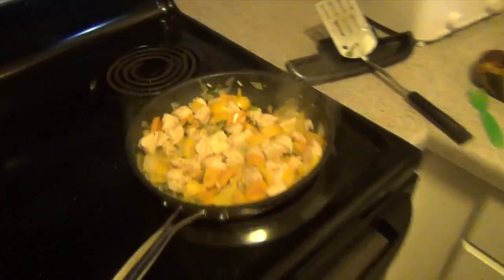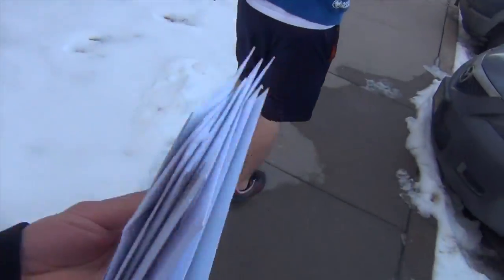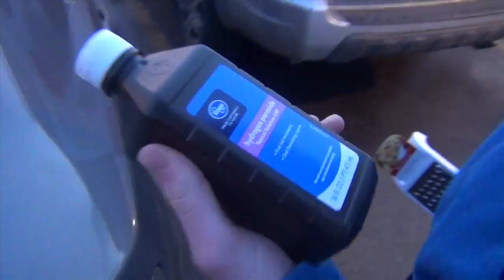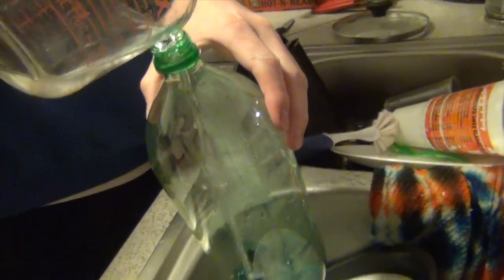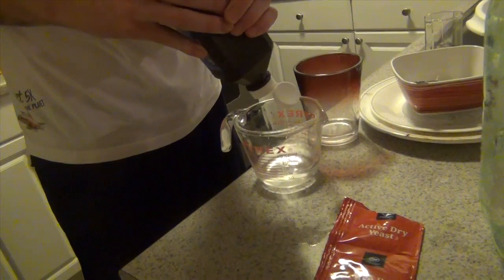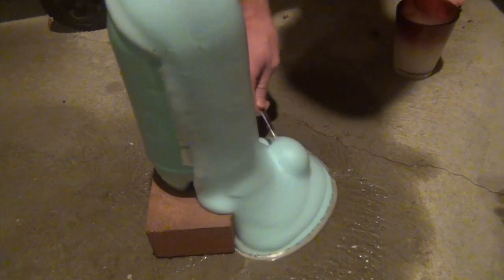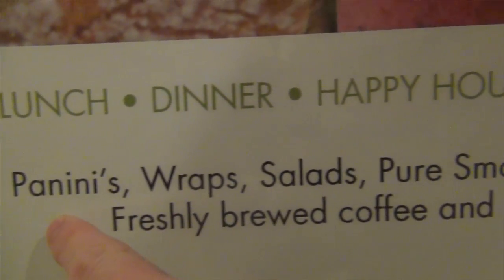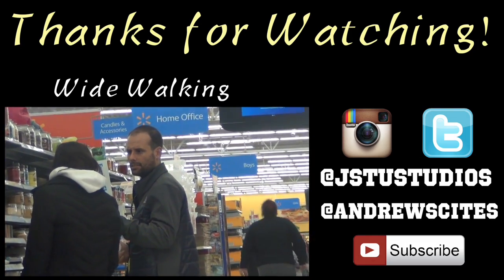Elephant Toothpaste Experiment!!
Send us Mail! Address Below! :D
Justin Stuart
Monument, CO
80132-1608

Social Network Stuff you MUST follow us on!

Justin |
Vine - Justin Stuart

Andrew |
Vine - Andrew Scites